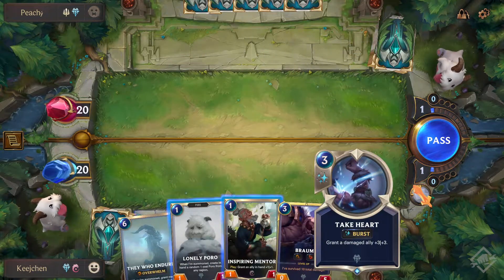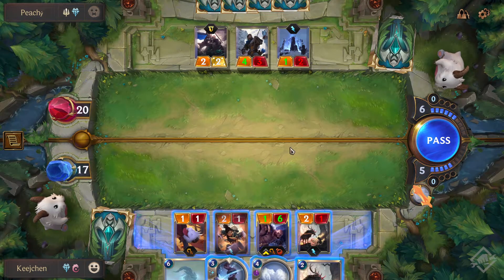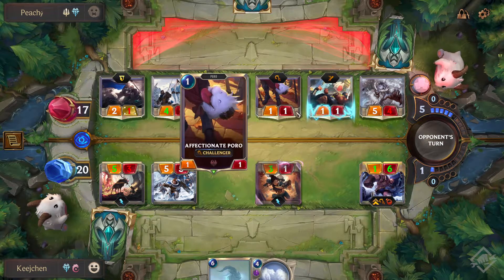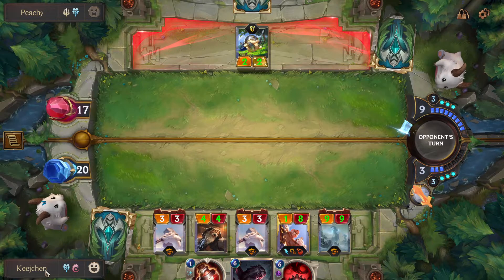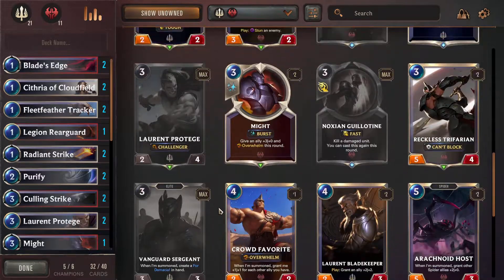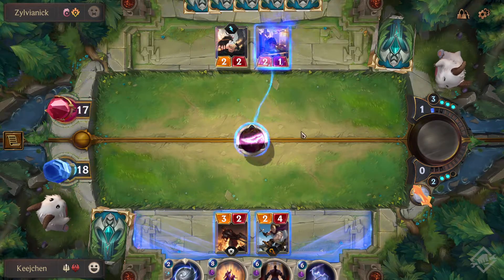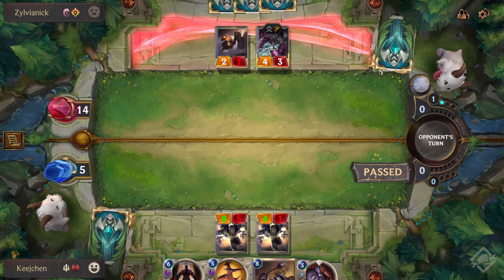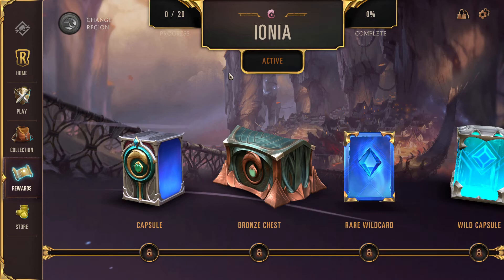Runeterra Game #3 - The League of Legends Card Game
Continuing the quest for the perfect card game, next up is Runeterra the League of Legends card game. Enjoy!